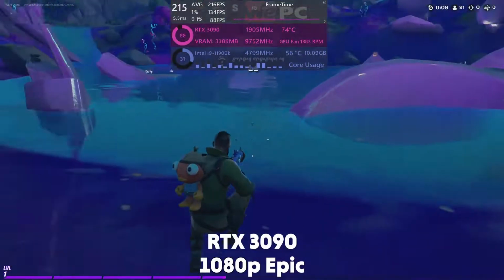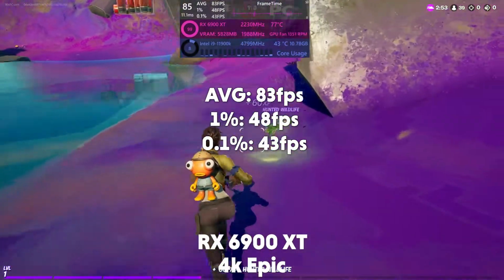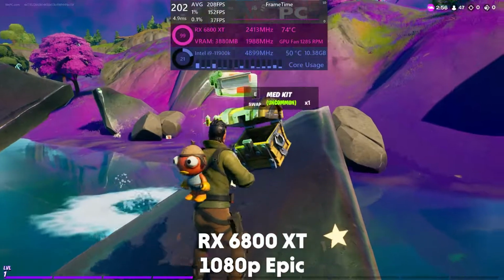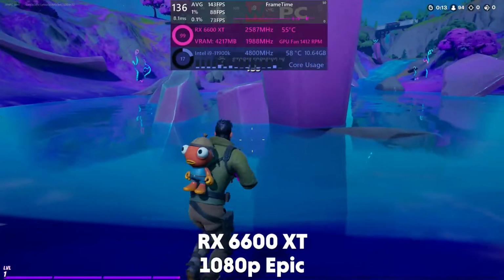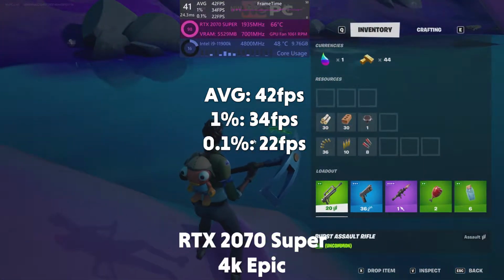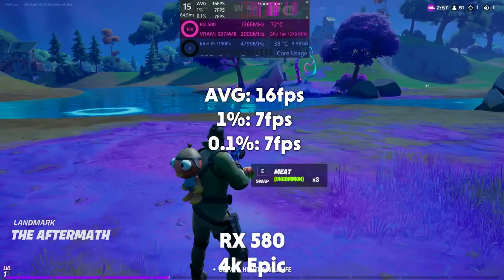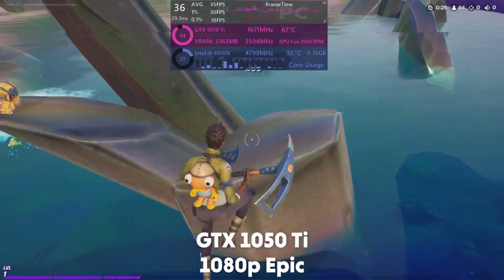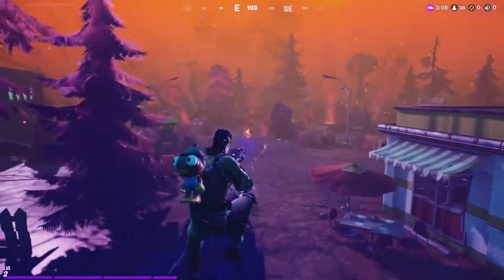What FPS will YOU get in the new season? | Fortnite Season 8 Benchmark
Hello and welcome to WePC Benchmarks, today we take a look at the new Fortnite Season 8 Benchmark.  We take a look at how well different GPUs perform in the new season 8 of Fortnite. We ran the benchmark in the DirectX 12 version and mostly on the epic preset (except the GT 1030)...

🚨 For the latest PC Gaming Hardware reviews and Gaming news, head over

Find each GPU and component tested and the price below ⬇
RX 6600 XT
RX 6800 XT
RX 6900 XT
RTX 3090
RTX 3080
RTX 3060 Ti
RTX 2070 Super
RX 5700 XT
GT 1030
GTX 1050 Ti
RX 570
RX 580
Elgato 4K60 S+
Cooler Master MasterFrame 700
BE QUIET Dark Rock 4
ADATA XPG Gammix S50 Lite
Samsung Q60 QVO
Gigabyte GP-AP750GM
Aorus z590 Pro ax
Intel i9-11900k

Time Stamps:
0:00 Intro
0:15 Settings
0:22 RTX 3090
0:49 RX 6900 XT
1:13 RTX 3080
1:37 RX 6800 XT
2:03 RTX 3060 Ti
2:28 RX 6600 XT
2:51 RTX 2070 Super
3:15 RX 5700 XT
3:39 RX 580
4:03 RX 570
4:27 GTX 1050 Ti
4:51 GT 1030
5:19 Outro

Specs:
Bench: Cooler Master Frame 700
CPU: Intel i9-11900k
Motherboard: Aorus z590 Pro ax
Cooler: be quiet dark rock 4
Storage: XPG Gammix S50 Lite
                Samsung Q60 QVO
PSU: AORUS AP 750GM